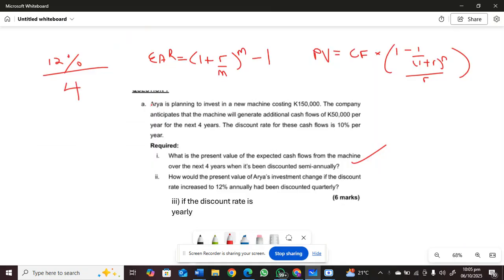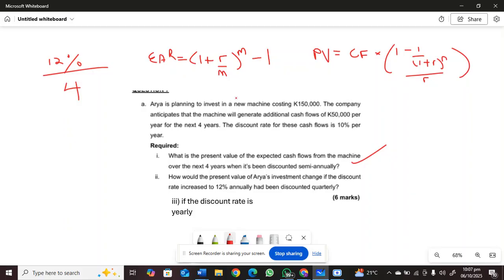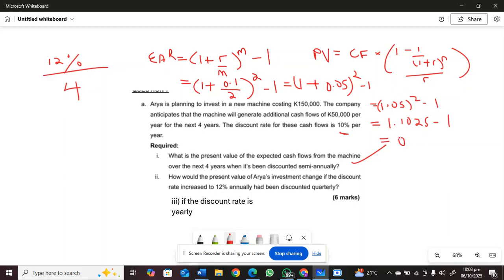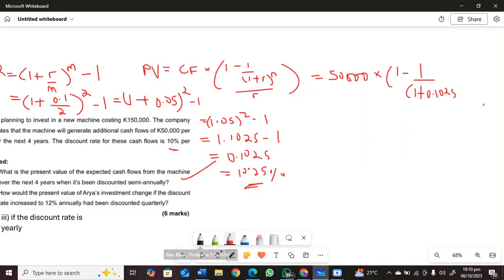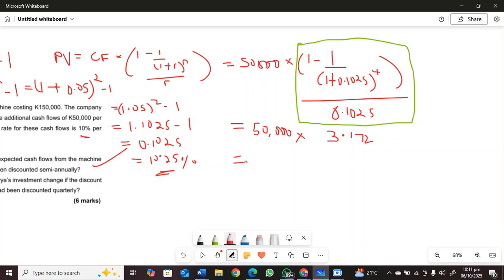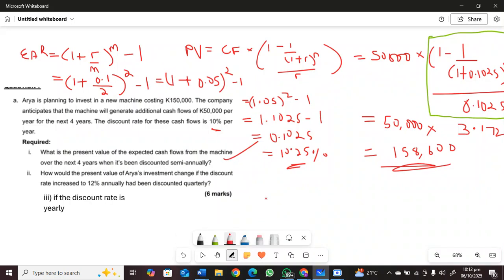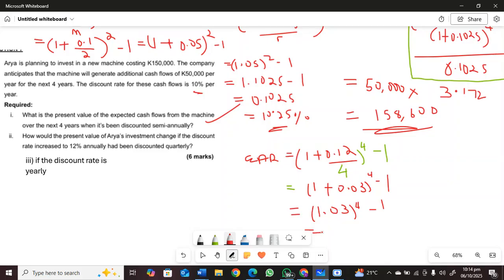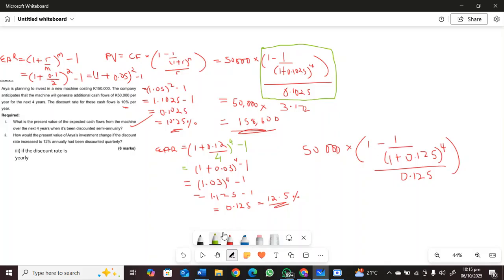ANNUITIES AND EAR